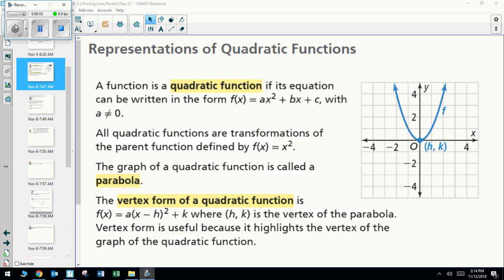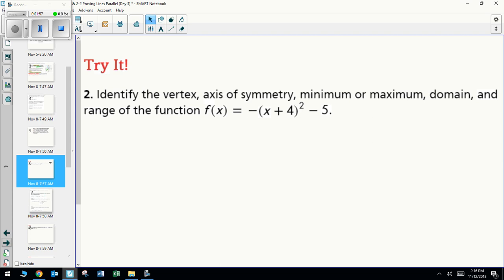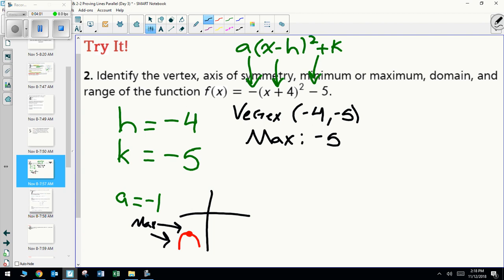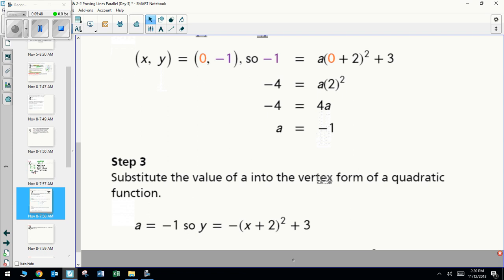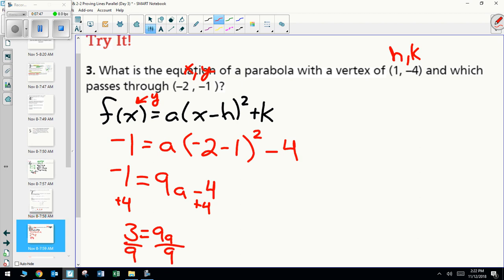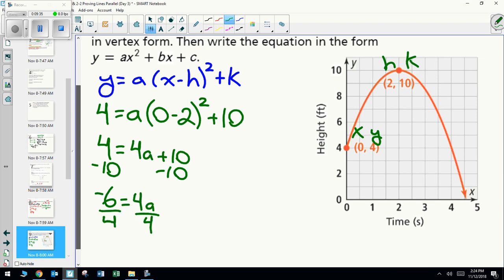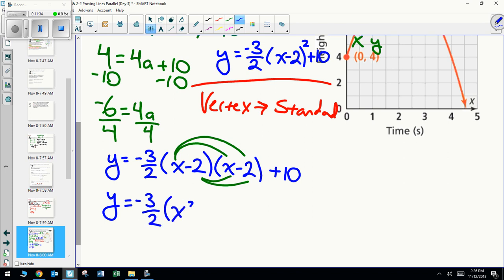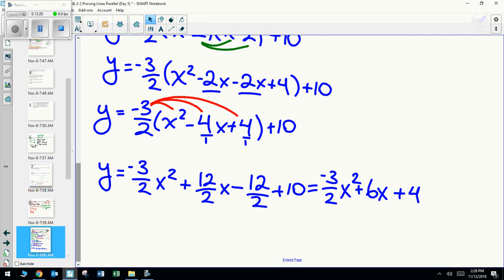2 1 Vertex Form Algebra 2